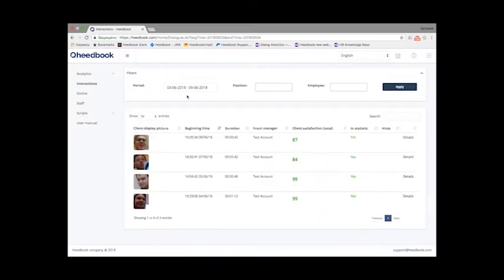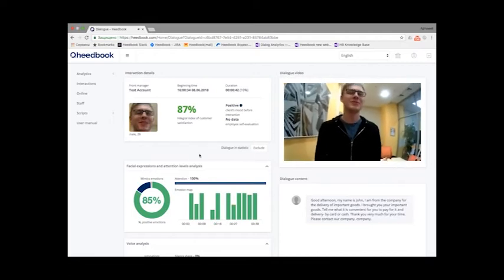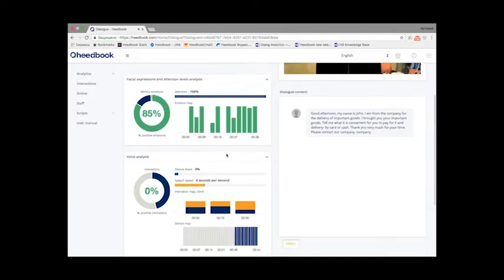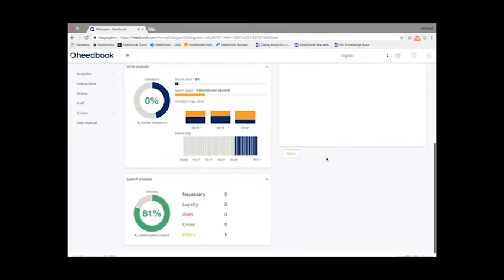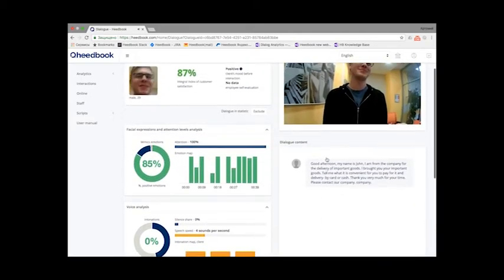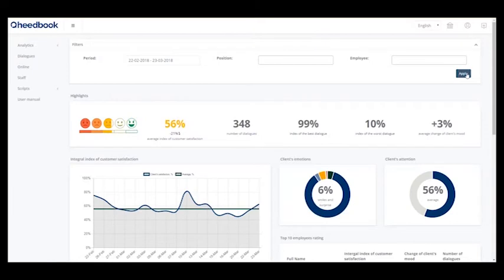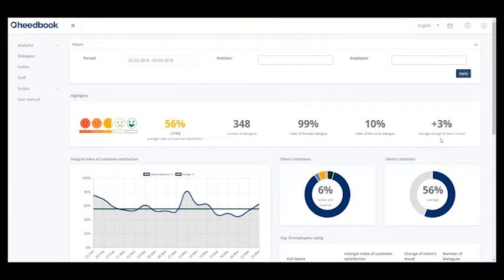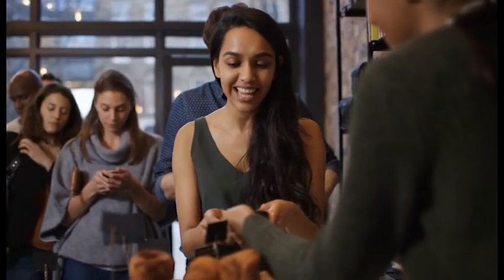Heedbook mobile app and wearable camera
With our mobile app you can evaluate and improve service quality, cross-selling of field employees.
Mobile App works in the background and doesn't affect other programs.
Mobile App works with the most common web cameras. The camera is connected via a standard OTG interface. We highly recommend you use our Heedbook webcam because it provides the best quality of shooting and mobility.

Current quality assessment systems do not provide 100% coverage of meetings with clients and are not sufficiently informative. Companies do not have the ability to obtain accurate information about customer satisfaction. To understand the loyalty of their customer database they have to use several quality assessment technologies. At the same time, the growing number of surveys tires the customers and gives the opposite effect, reduces loyalty.

Heedbook evaluates a customer satisfaction level based on the analysis of customers' emotions, attention, intonations, speed and content of dialogue with the employee. Service provides you with detailed reports to the level of customer, employee, office or company in real time using a neural network in machine emotional intelligence and deep linguistic analysis. Using the mobile application and external portable camera (purchase separately), you can measure the quality of service, control business processes and increase cross-selling in your company's mobile services: DSA, delivery services, sellers in the sales area, security services.

 • The system makes ratings of staff by quality of service based on the integral index of customers' satisfaction.
 • You can always connect to each workstation on the front of the line and watch the customer service in real time.

Business processes
 • Heedbook provides reliable information on the number and duration of сlient`s meetings. Service makes rating of staff by workload.
 • The system allows to control amount and duration of dialogues during the day or week and estimates peak loads and downtime.
 • You can always go back to the record of the dialog with client, analyze the indicators for compiling best practices or working on errors.
 • The system analyzes the text of each dialog for compliance with the employee script.

Cross-selling's
 • Heedbook analyzes the text of each dialog for compliance with the cross-selling script.
 • The system structures customers by gender, age and presents you the profile of your client. With Heedbook you will be also able to analyze the prospect`s profile.

Heedbook benefits
 • More effective than the classical systems of service evaluation Heedbook assesses the quality of service directly at the time of treatment, for a particular client, a particular employee, without distortion. Now you do not have to distract the client's time, reduce his loyalty with calls and receive inaccurate assessment as in the case of telephone surveys, or spend considerable funds on mistery shoppers who have long been exposed.
 • Gamification of high-quality serviceWith the help of Heedbook, you will be able to determine the champion by customer smiles, the best interlocutor, who is carefully listened to by a client or an employee who accurately uses scripts. The system makes ratings in real time, and does not require manual data processing.
 • No additional software and hardwareThe system does not require additional server or client equipment, as well as installation of additional software. All you need is a computer with a web camera, Internet access and an Internet browser (Chrome, FF or Opera). Heedbook cross-platform.
 • No additional software and hardware
 • Works in the background
 The mobile application works in the background, without interfering with your employee's use of the smartphone to work with other programs.
 • SafeThe system uses Microsoft's secure data protocol and secure storage.

Technical details
The camera for the mobile application is connected via the standard OTG interface. The service works with most web and spy cameras. You can also use any camera from the list of recommended models that provide the best quality of shooting and mobility.